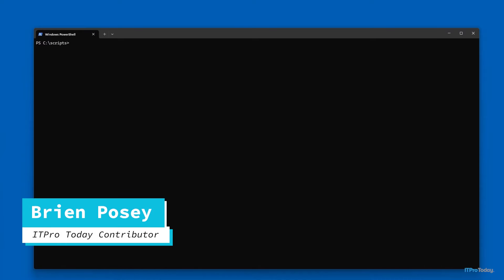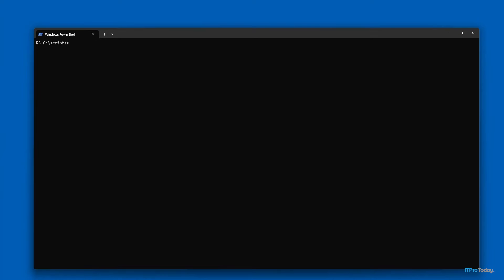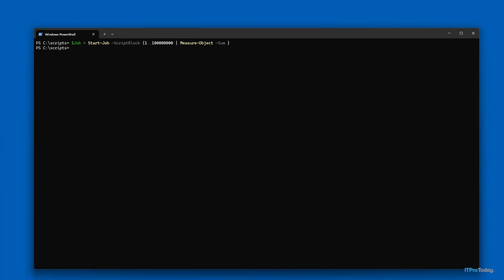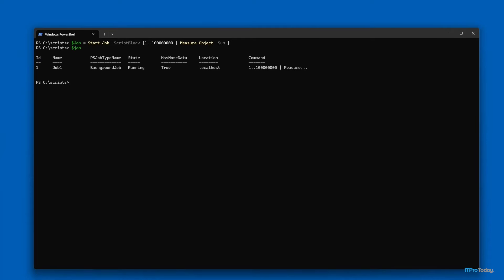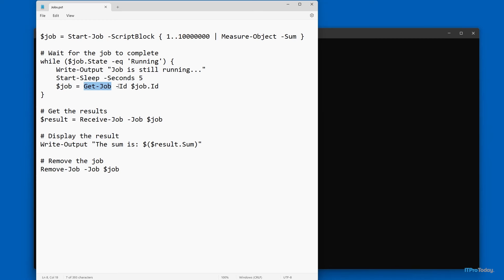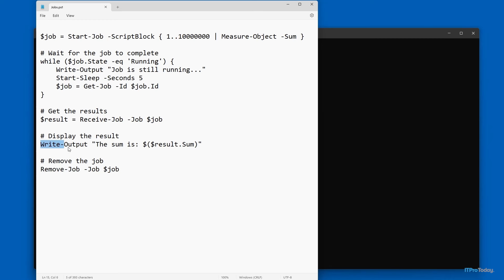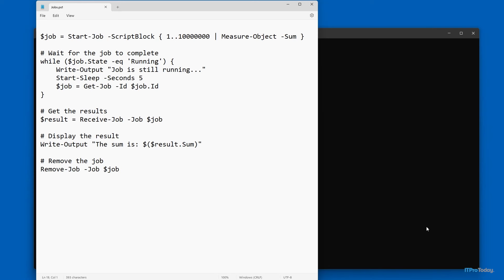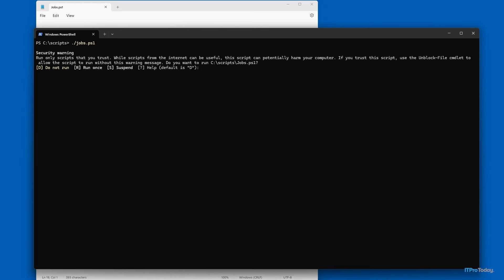How To Free Up PowerShell While Running Long Scripts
Discover how to efficiently manage long-running PowerShell scripts with background jobs. Brien Posey shows you how to use the Start-Job, Receive-Job, and Stop-Job cmdlets to create, monitor, and retrieve results from background jobs, keeping your PowerShell session accessible. Learn how to integrate these jobs into your scripts for optimal performance.

The Jobs.ps1 script featured in this video:

$job =  Start-Job -ScriptBlock {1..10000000 | Measure-Object -Sum }

while ($job.state -eq ‘Running’) {
                  Write-Output “Job is still running…”
                  Start-Sleep -Seconds 5
                  $job = Get-Job -Id $job.Id

$result = Receive-Job -Job $job

$ Display the result
Write-Output “The sum is: $($result.Sum)

$ Remove the job
Remove-Job -Job $job